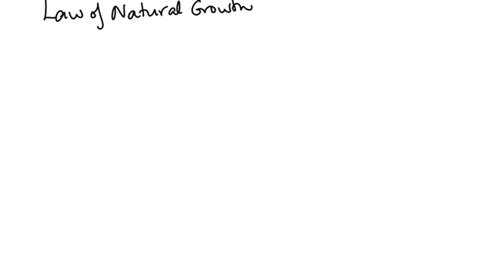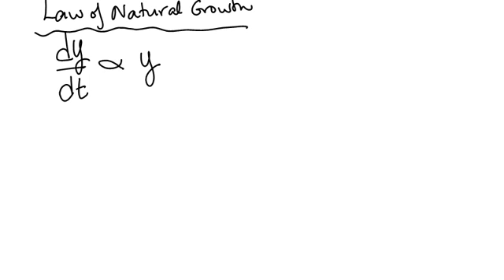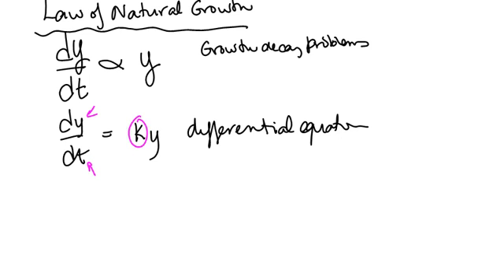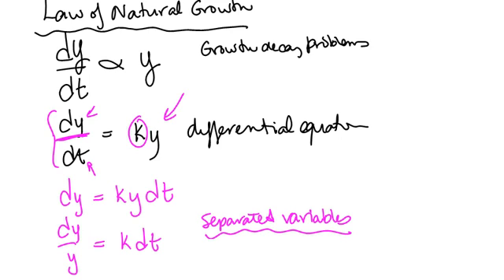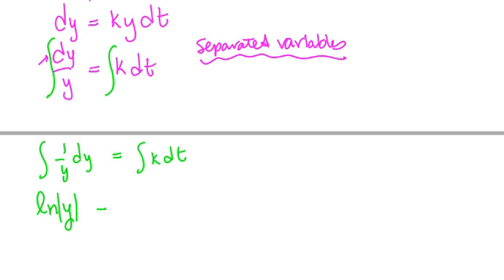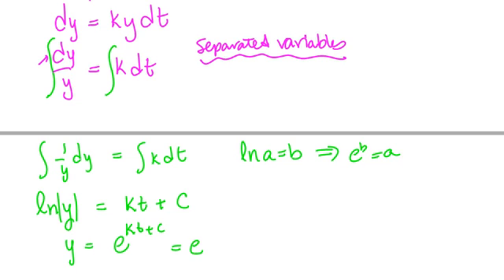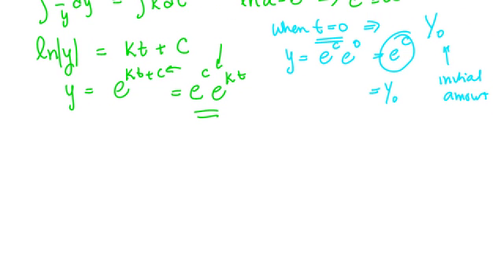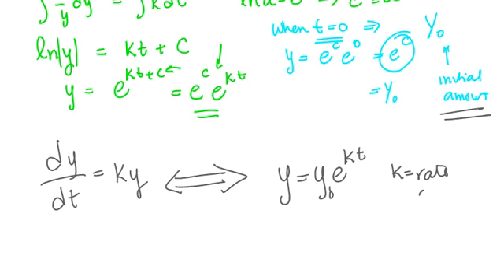Mathematics Calculus 12u9_3introduction